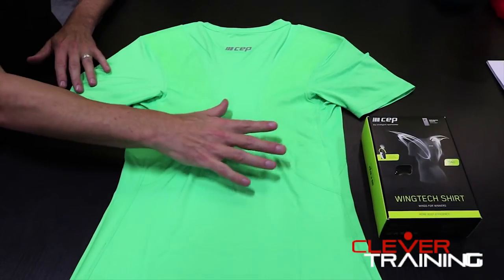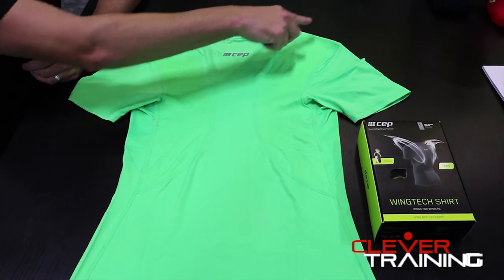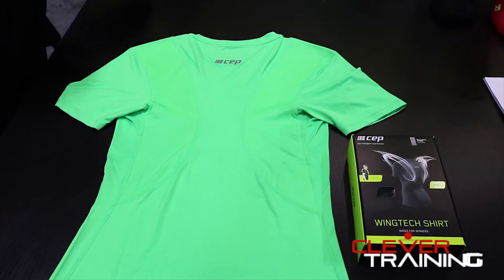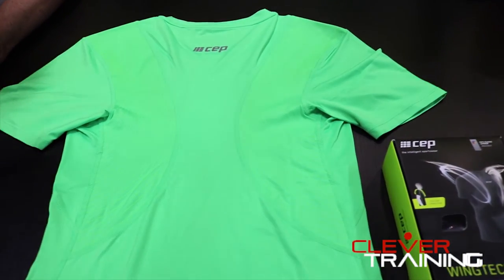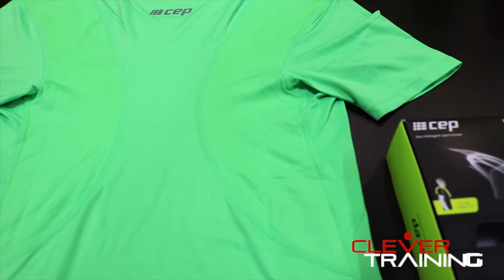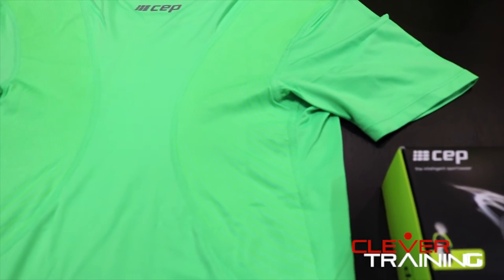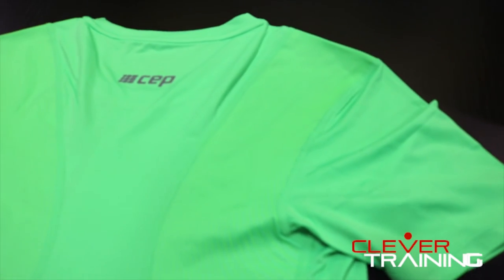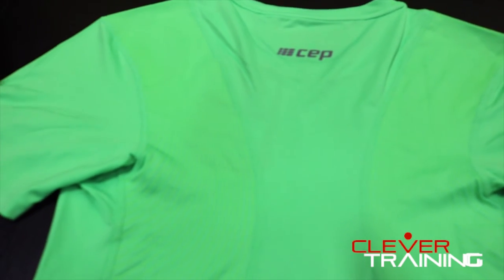CEP Wingtech Compression Shirt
We met up with Jeff at Interbike 2016 to learn more about the Wingtech Compression Shirt from CEP. Constructed with an award winning design, this shirt is a must-have for both professional and recreational athletes alike. Key features include:

- Improves spinal alignment to enhance breathing during activity
- Quick drying fabric provides heat and moisture management
- Reduces injury and trains the body to hold an overall improved posture

Like what you see? Pick up your own Wingtech Compression Shirt